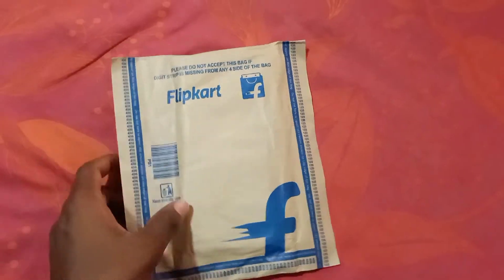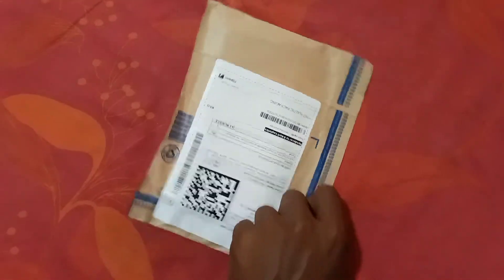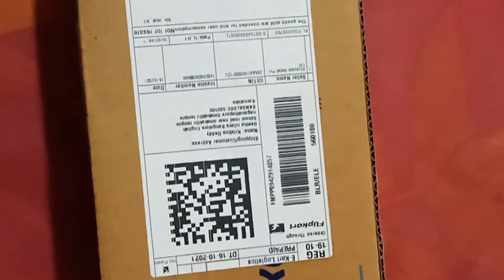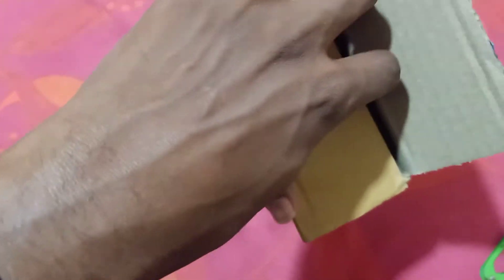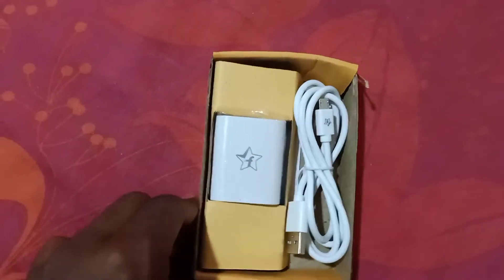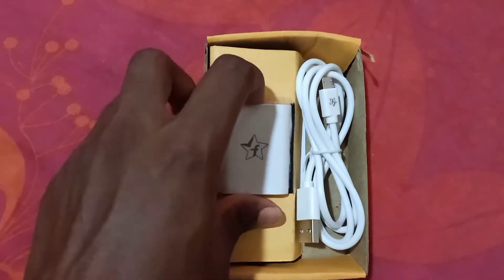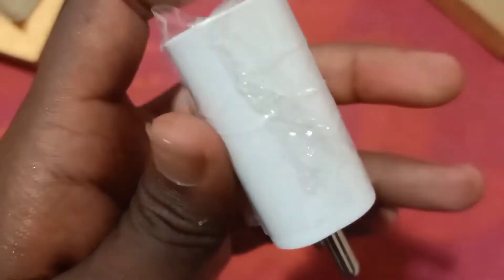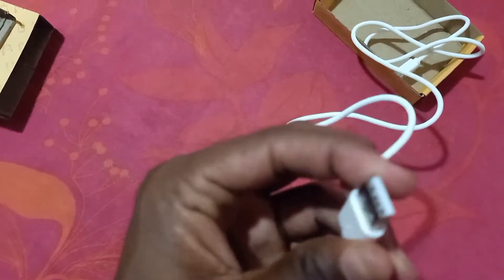FLIPKART unboxing video